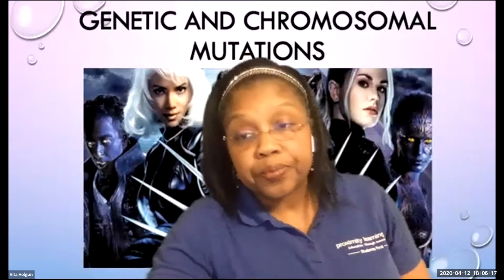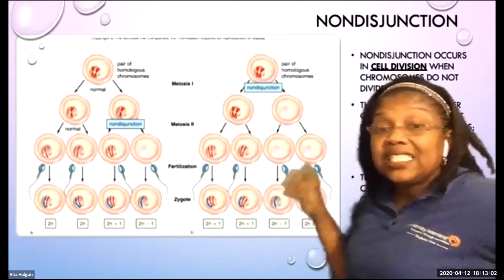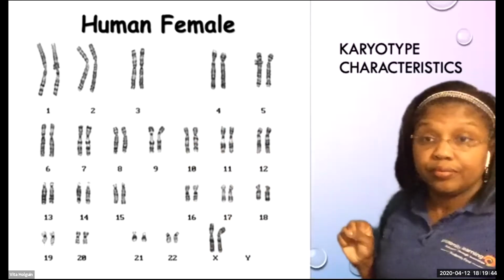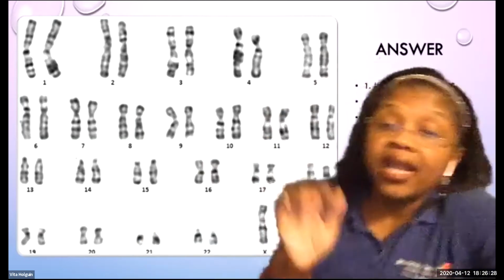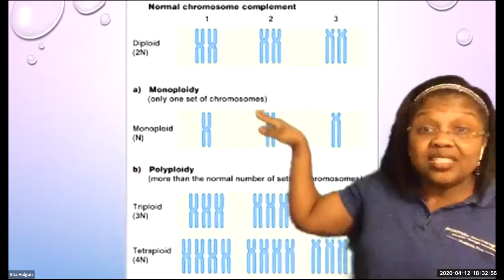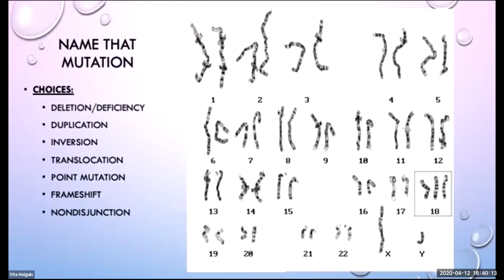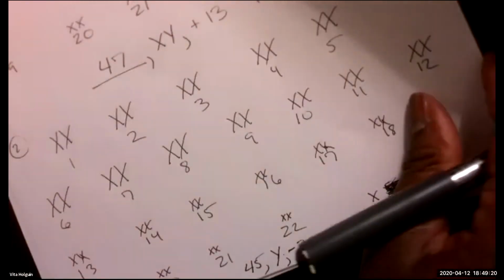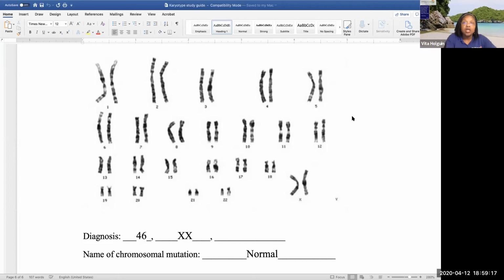DNA mutation lesson PArt 2